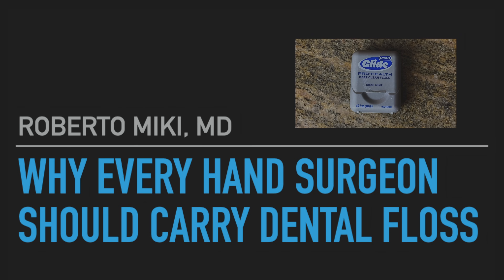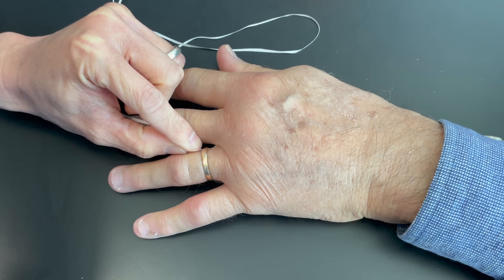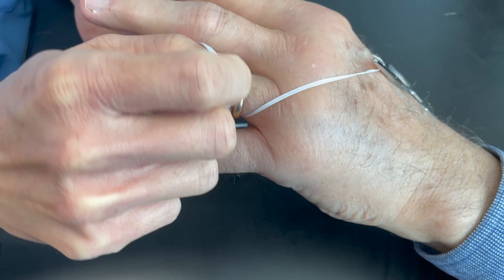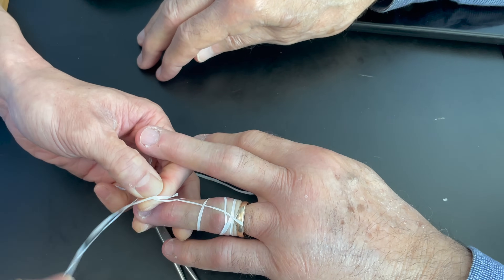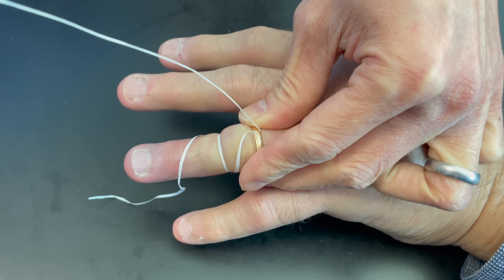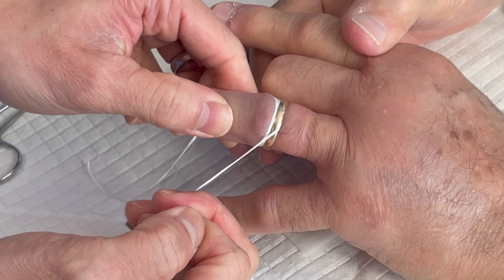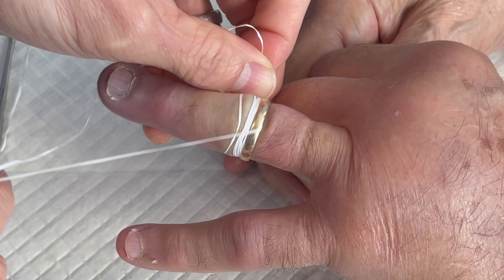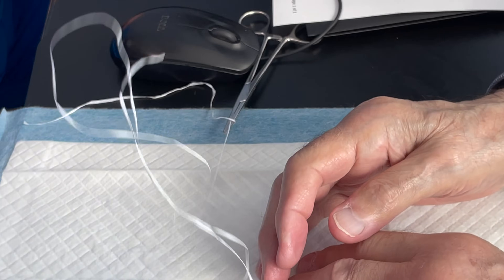Why Every Hand Surgeon Should Carry Dental Floss: Ring Removal Trick with Dental Floss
This is a great technique for removal of  a ring from a swollen finger. This video was made for almost anyone who wears rings but especially for medical students, residents, ER physicians, nurses, hand surgeons, plastic surgeons, or orthopaedic surgeons.

A cool video not related to this video but two high schoolers trying to make a difference in the world.

This video contains information and images from a procedure. The content seen in this video is provided only for medical education purposes and is not intended to replace professional medical advice, diagnosis, or treatment.

Hablamos Español.